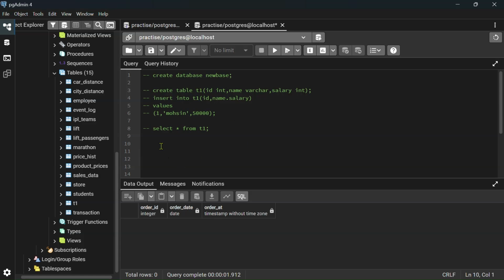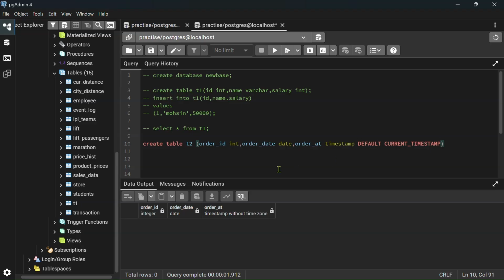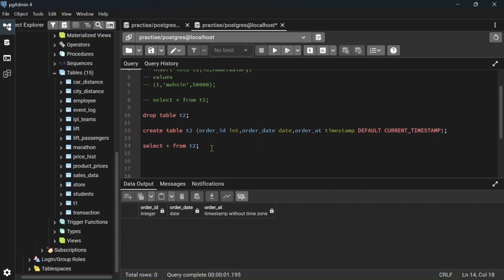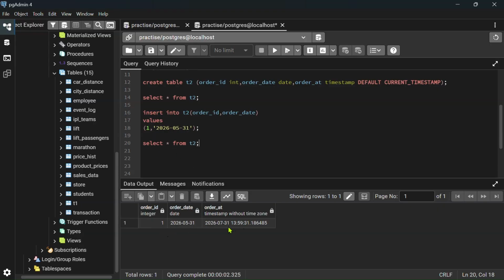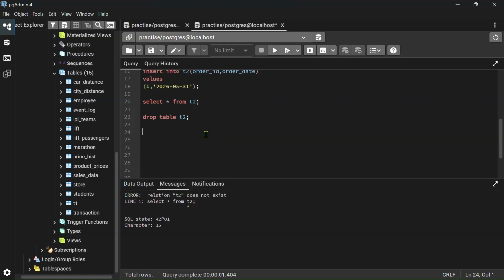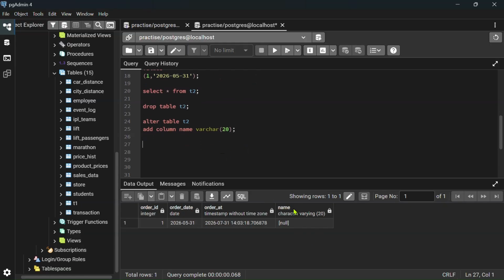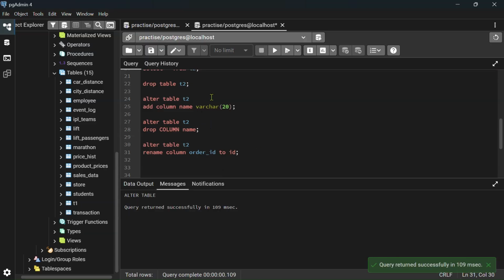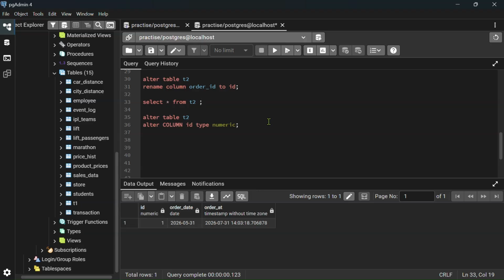SQL Beginner Tutorial Part 2 – Data Types, ALTER & DROP Commands Explained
Welcome back to my SQL tutorial series! 🚀
In this Part 2 video, I cover some of the most important basics you’ll need as you grow in SQL:

✅ SQL Data Types – Learn about INT, VARCHAR, DATE, and more, with practical examples.
✅ ALTER Command – How to modify existing tables (add, drop, or change columns).
✅ DROP Command – Safely remove tables or columns when they’re no longer needed.

0:00   Introduction
3:10   Insert data
5:12   DROP Command
6:35   ALTER Command

This session is perfect for beginners who want to understand how SQL structures data and how to evolve a database schema